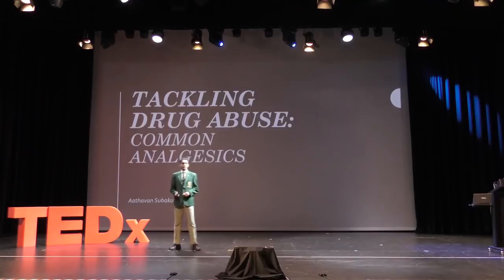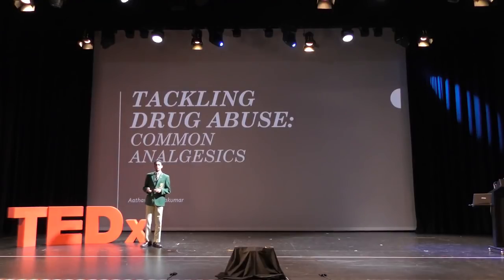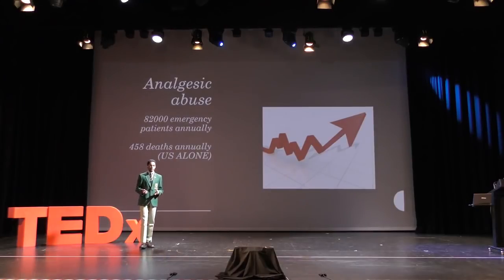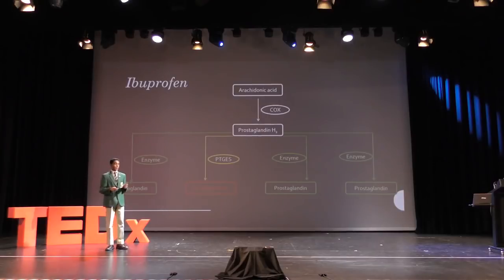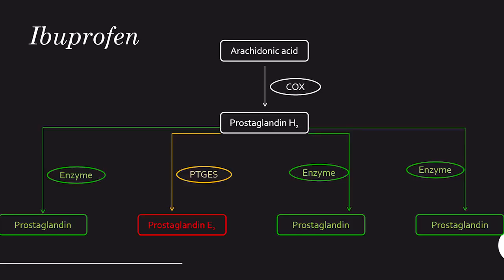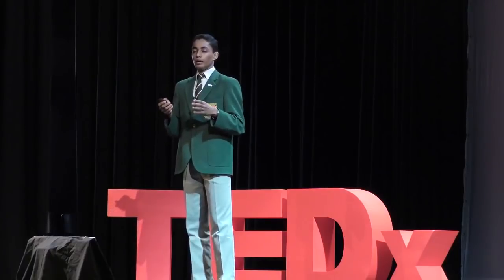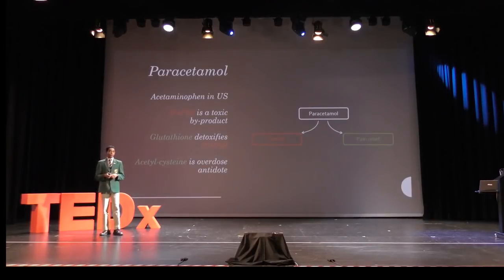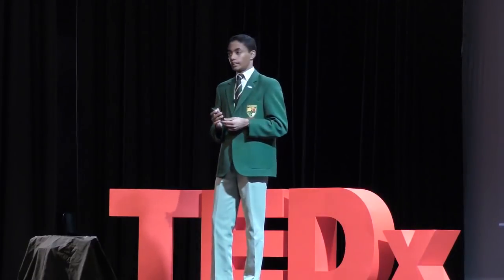The Problem Is a Lot Bigger Than Pain Killers | Aathavan Subakumar | TEDxYouth@ABPatersonCollege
Aathavan is a 17-year-old, Year 11 student who has been exploring the side effects of household painkillers. He has sought answers to the following question: is it possible to achieve a reduction of side effects in household painkillers such as paracetamol and ibuprofen, the abuse of which is an ever-increasing problem worldwide? In this talk, Aathavan presents about his proposed solutions and research towards the side effects of common pain killers. Through the Honours programme at the school, Aathavan has been exploring the side effects of household painkillers.  He has sought answers to the following question: is it possible to achieve a reduction of side effects in household painkillers such as paracetamol and ibuprofen, the abuse of which is an ever-increasing problem worldwide? This talk was given at a TEDx event using the TED conference format but independently organized by a local community.